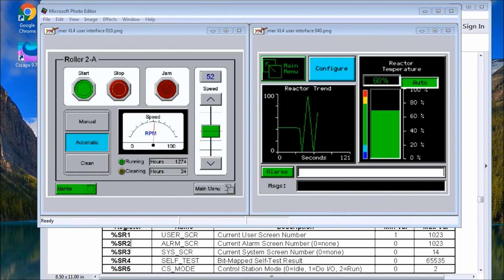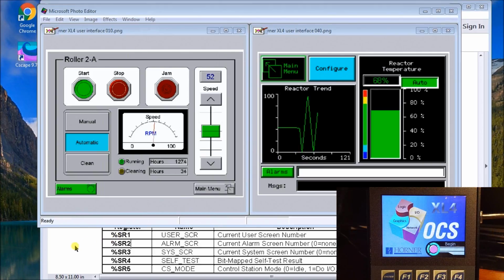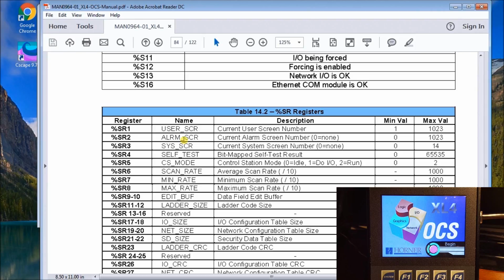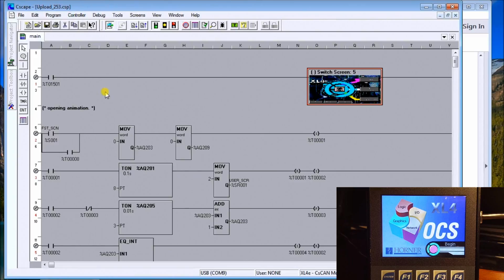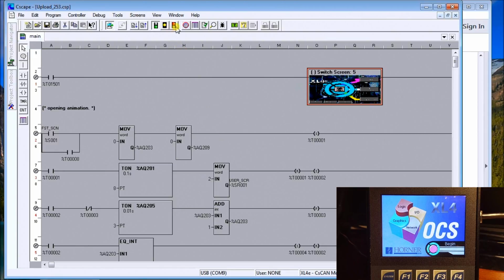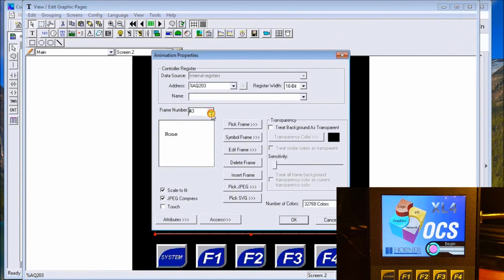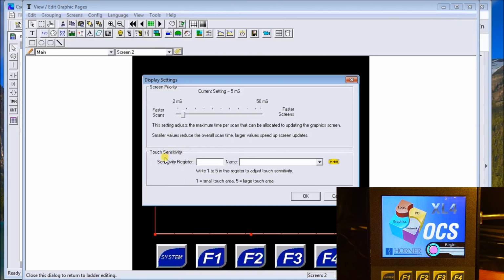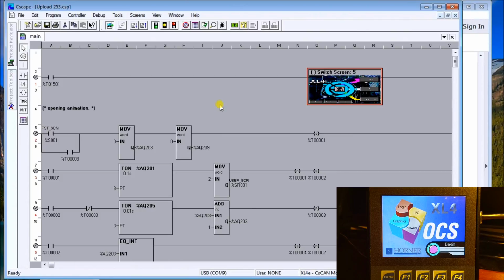Horner XL4 PLC User Interface - All In One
We will now look at the Horner XL4 user interface. The HMI (Human Machine Interface) part of the XL4 all in one controller will be what the operator views. We will look at the features of the display and learn how our program will control what the display will show.

This series on the Horner XL4 all-in-one controller (PLC) will go step by step through learning how to use this innovative unit.

Previously we discussed the following on the Horner XL4:
System Hardware.

There are several reasons why we are using the Horner XL4 Controller. Here are just a few.
 - Standalone PLC with built-in I/O and HMI